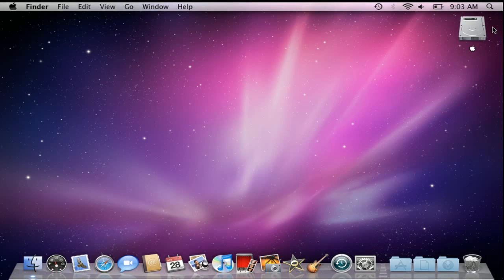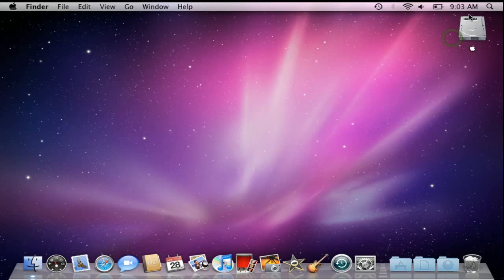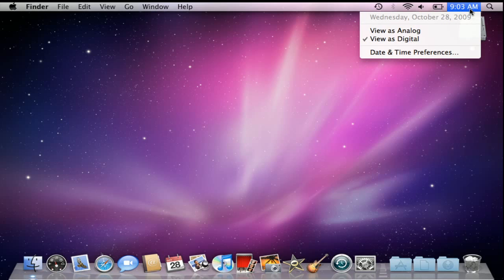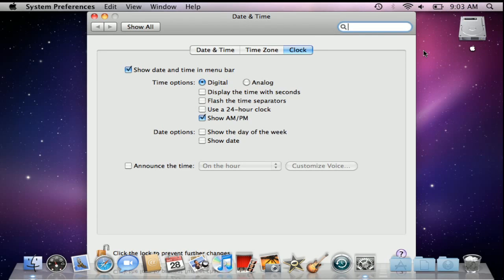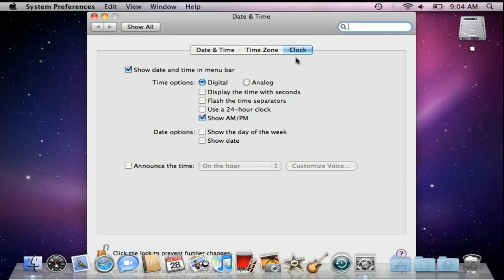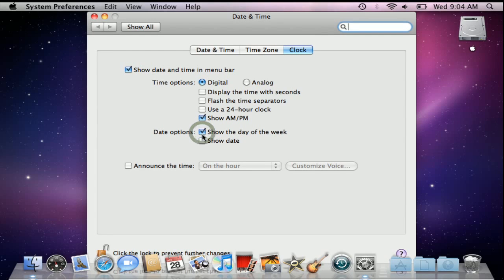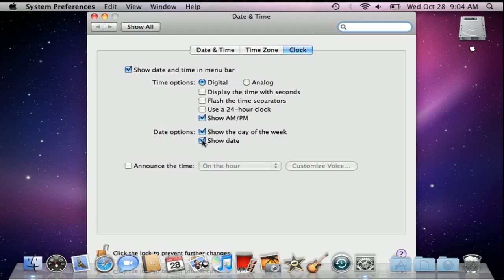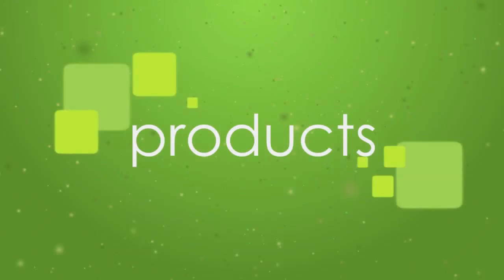How to Change the Date & Time in Mac OS X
A little video to show you how to get your Mac clock running the correct time. The video describes is applicable for all current operating systems 10.4, 10.4, 10.6, 10.7. If you're new to OSX and Macs in general and have been noticing that your clock seems to be off, then this video will show you how to fix it.